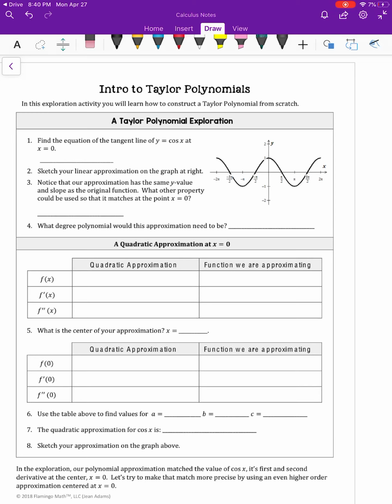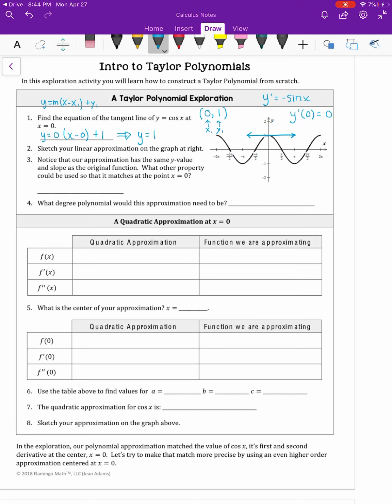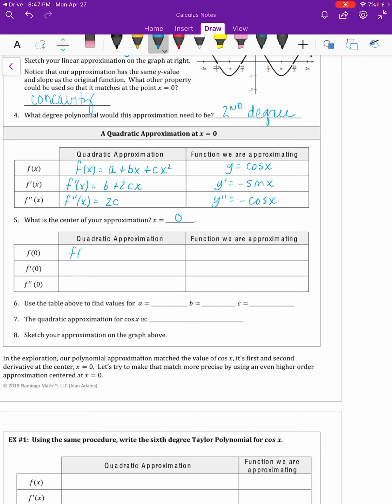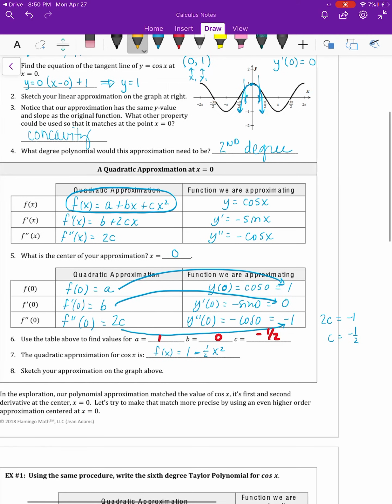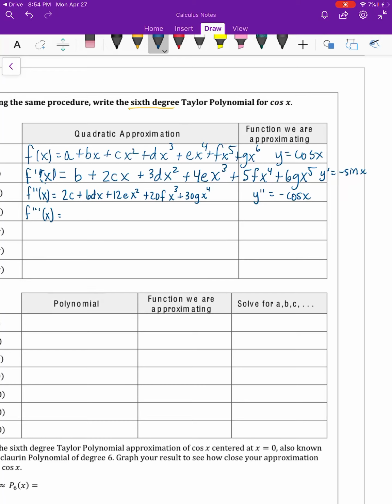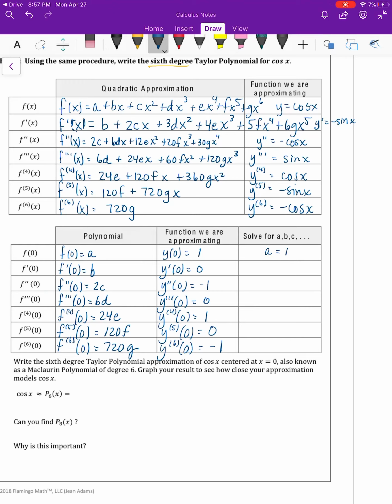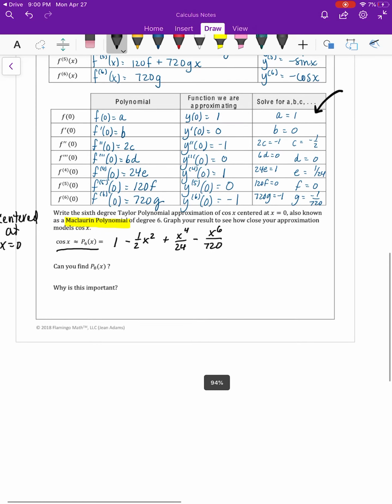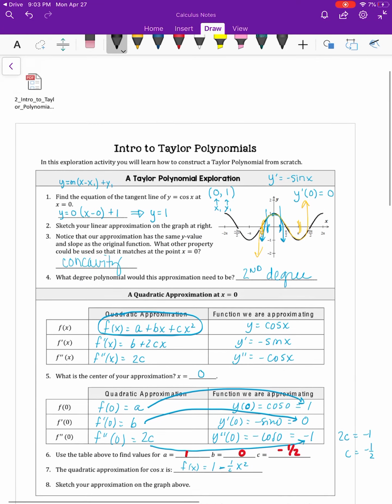Unit 10, Lesson 6: Intro to Taylor Polynomials